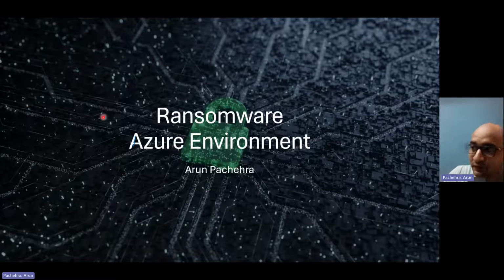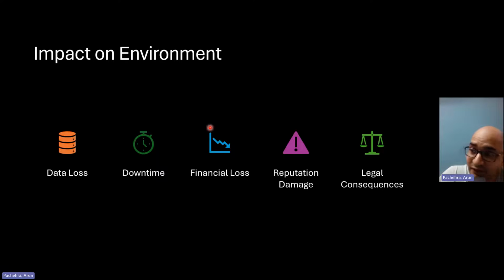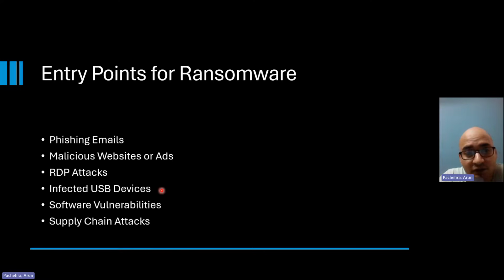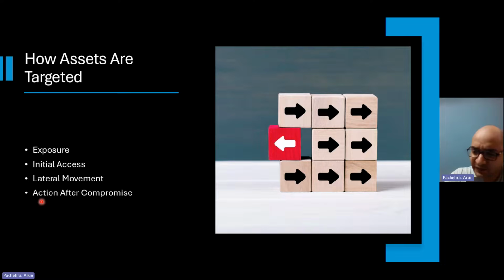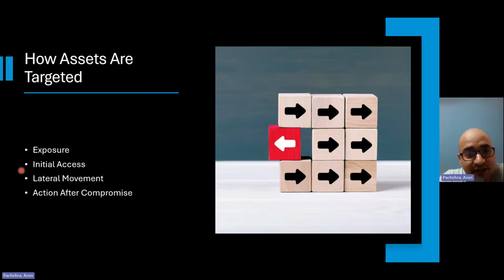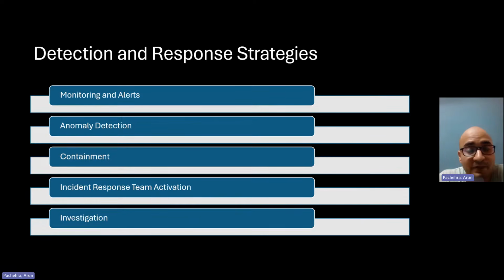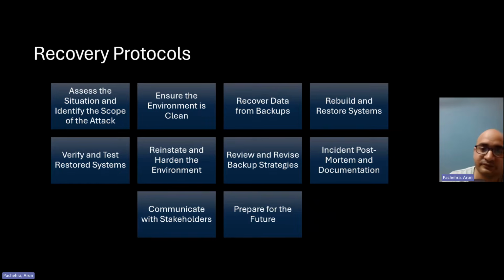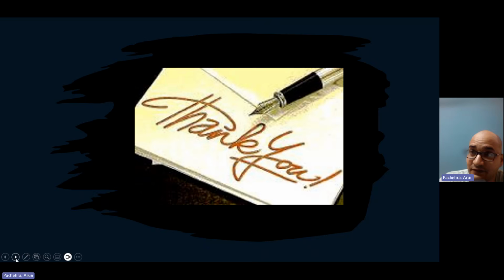Azure Security: Ransomware Attack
Ransomware is a type of malicious software (malware) that encrypts a victim's files or entire systems, make them inaccessible until a ransom is paid to the attacker.
Once the ransomware infects a device, it locks the user out of their data or system and typically displays a message demanding payment, often in cryptocurrency, in exchange for the decryption key.
Ransomware will typically exploit the weaknesses or vulnerabilities in your organization's IT systems or infrastructures to succeed.